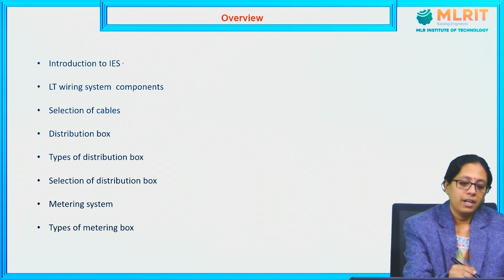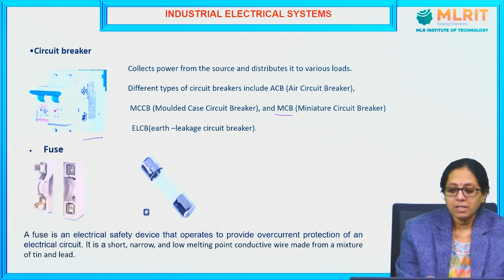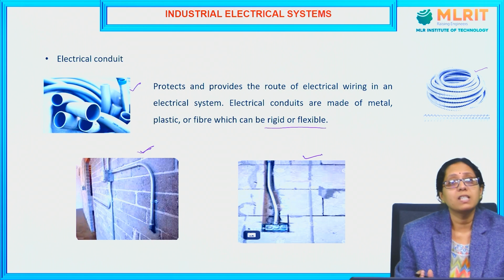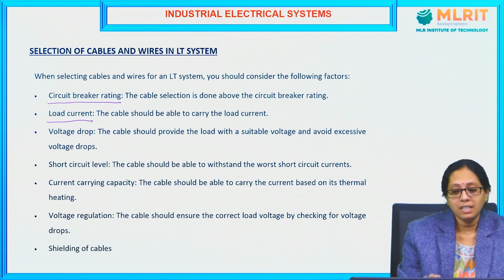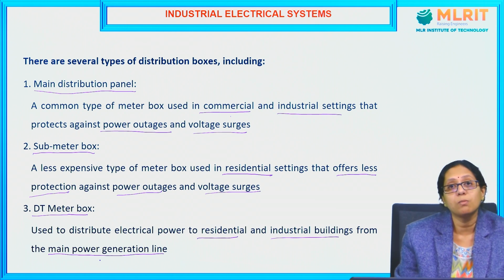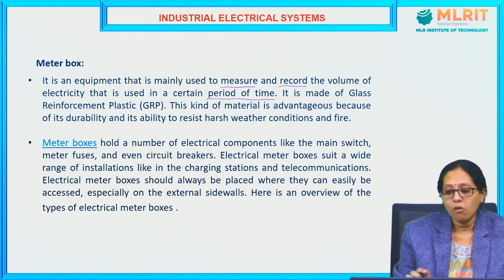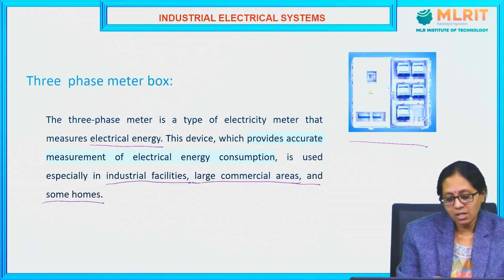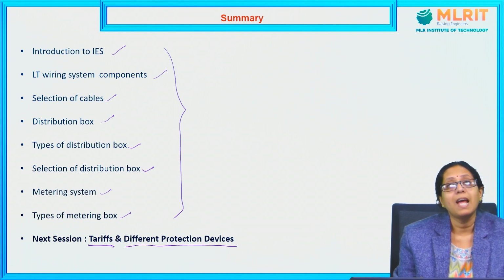LEC01| Industrial Electrical Systems | Introduction to Industrial Electrical Systems by Mrs. Mrudula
Assistant Professor,
Hyderabad.